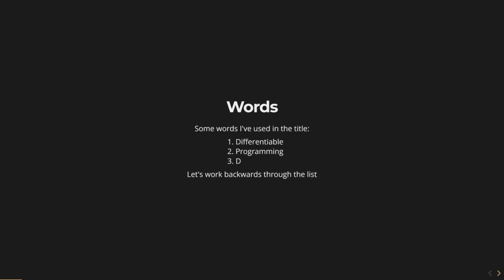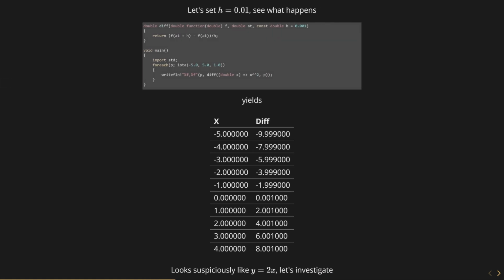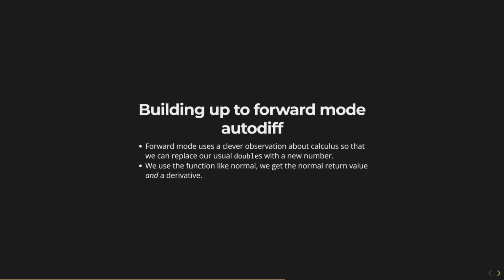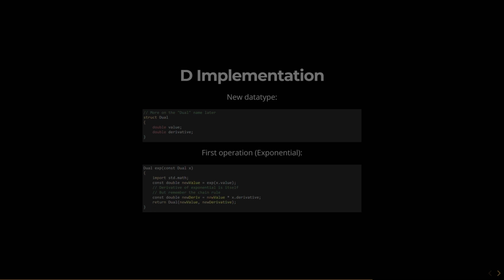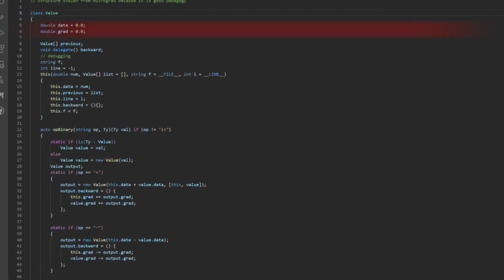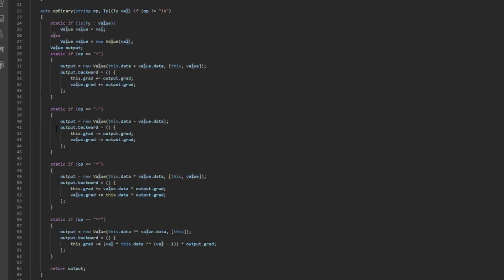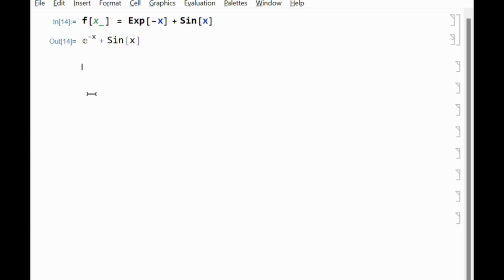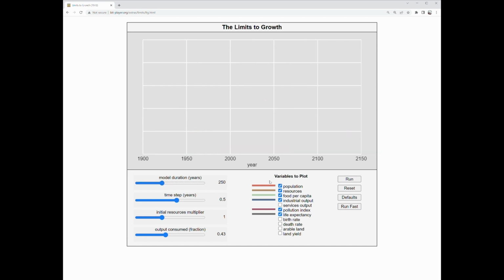DConf Online '22 - Differentiable Programming in D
According to Max Haughton, the calculation of gradients is a way to understand the universe. For the entire history of computing, people have been writing programs that calculate them. For many years these were written arduously (and often incorrectly) by hand, or in specialist languages dealing only in mathematics. Via the use of a set of techniques known as automatic differentiation, we can write programs which not only calculate gradients *exactly but also without writing them manually---differentiable programming. Max summarizes where the mathematics comes from, then walks through some simple code to implement both modes of automatic differentiation and apply them to some simple problems. Also included is a little historical discussion of some past techniques for specifying systems of derivatives to model systems, but which are not considered differentiable programming.

TIMECODES:
00:00 Title and Introduction
01:03 Gradients, speeds, rates of change (derivatives)
03:16 Differentiable programming defined
04:14 Forward mode
07:39 Reverse mode
11:20 Some things which aren't differentiable programming
14:16 Outro